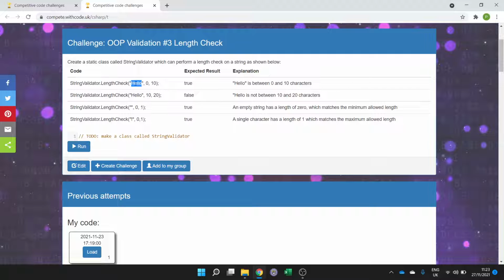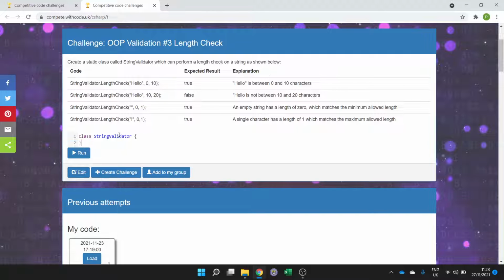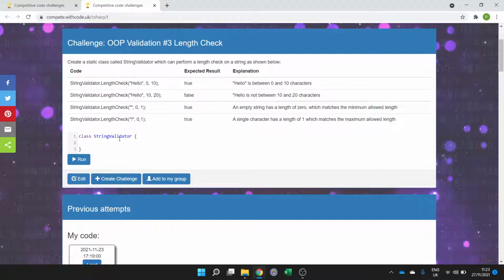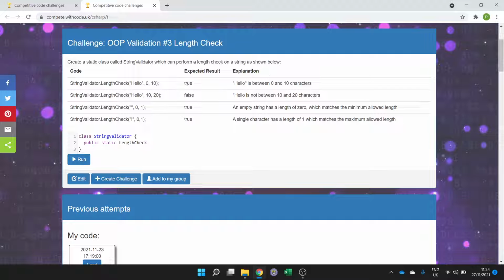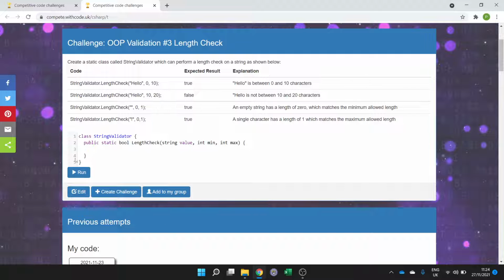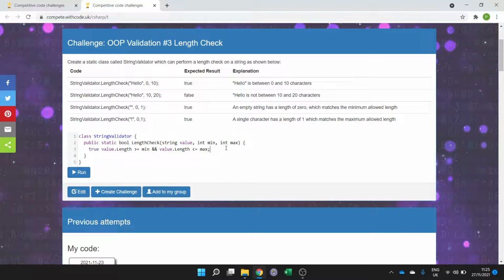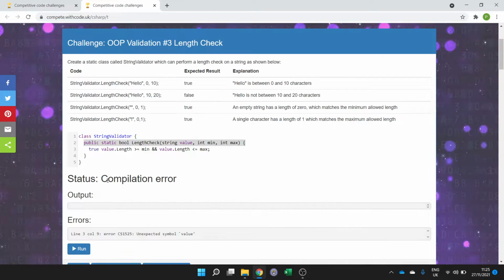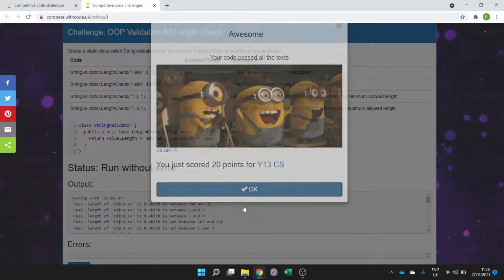C# Support Video: Validation 3 - Length check